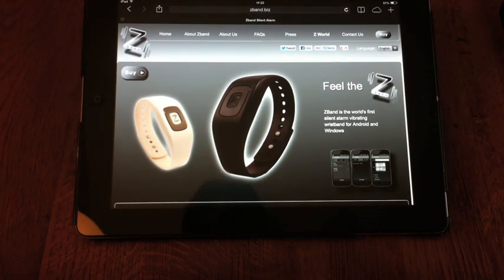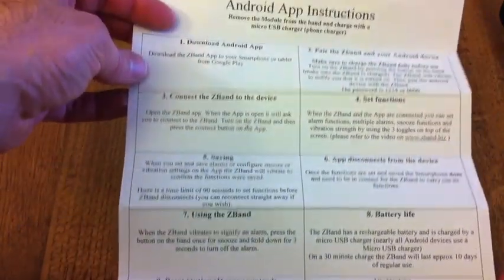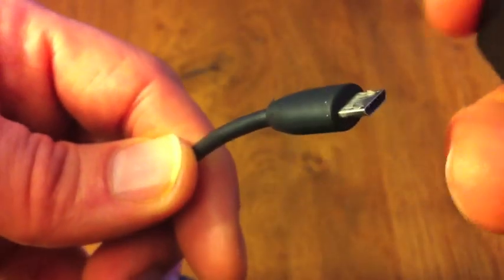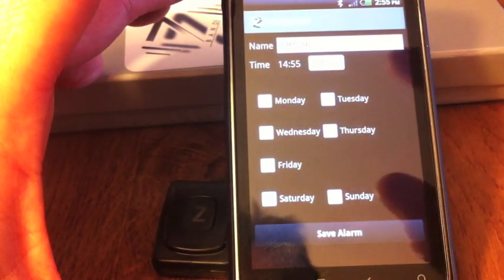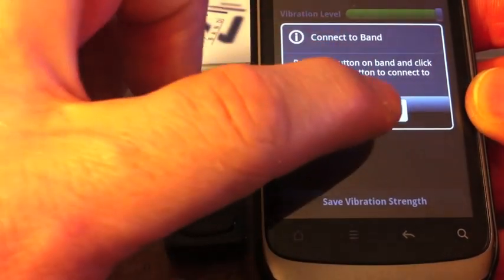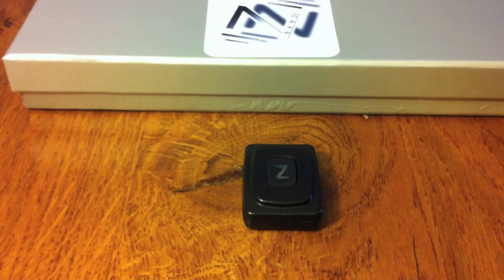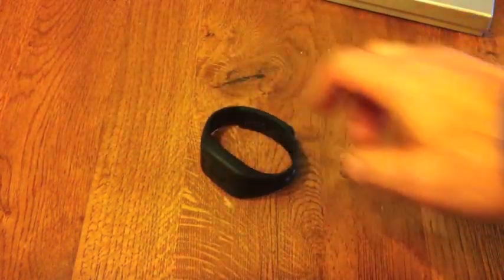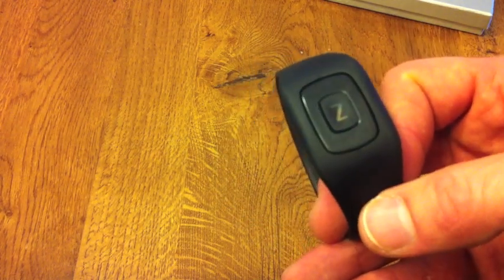ZBand Review - Vibrating wrist alarm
Review on the ZBand Vibrating Wrist Alarm (Oct 13).
Excellent vibrating alarm for the deaf and heard of hearing or for those no wishing disturb others in the same household. This device needs to to paired with a blue tooth smart phone running android or windows (Apple iSO compatibility maybe available at a future date).
Subtitles will be added to this video shortly.